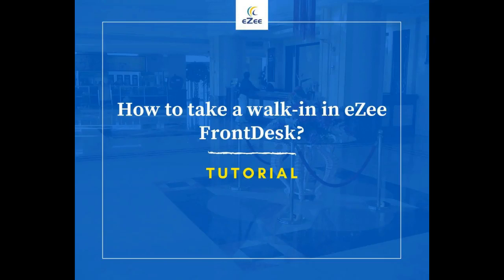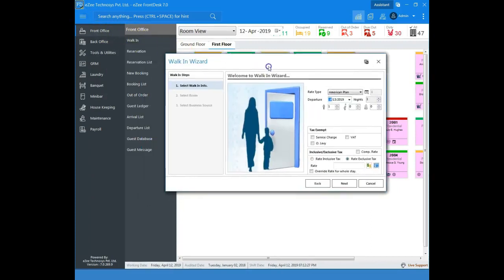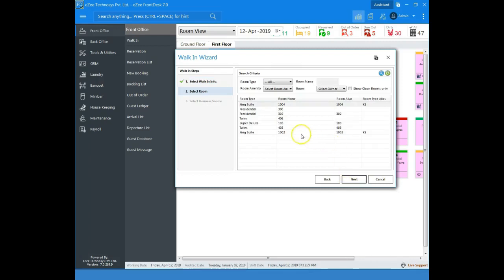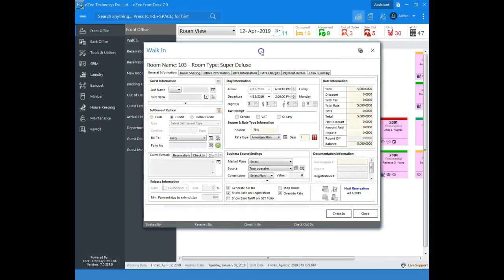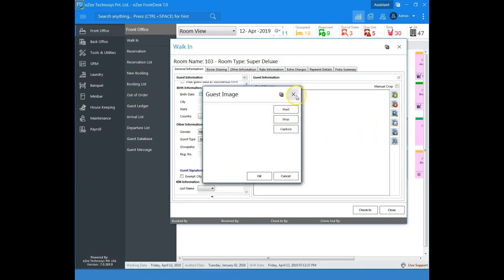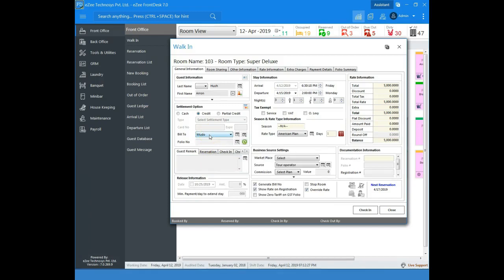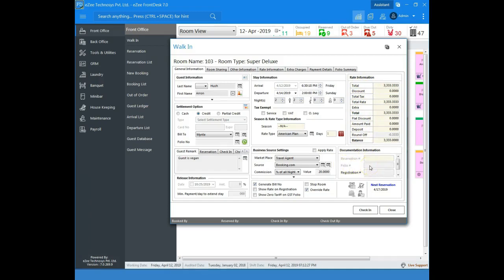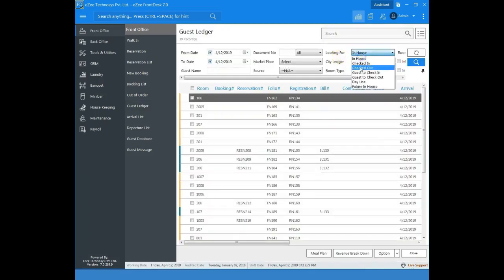3.1_How to take a Walk-In in eZee FrontDesk